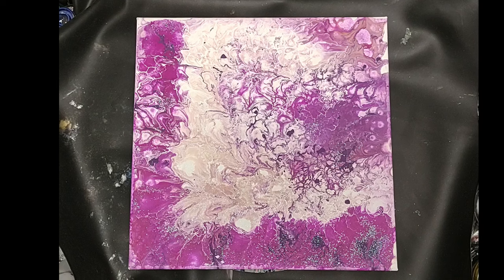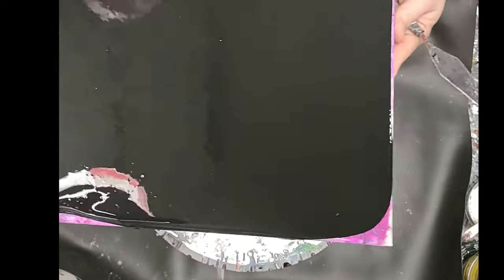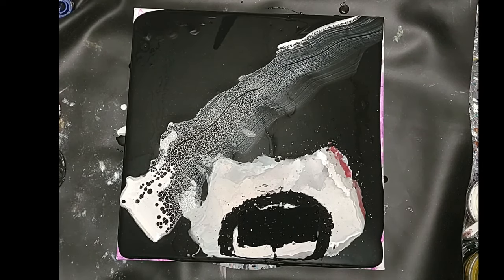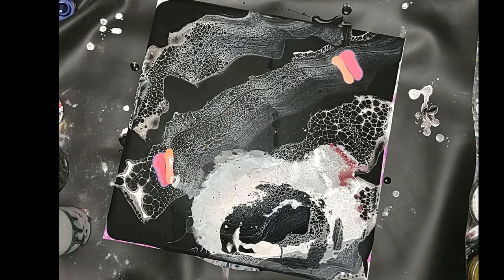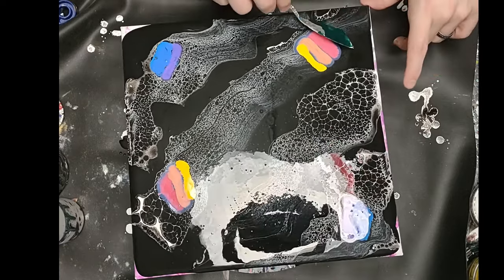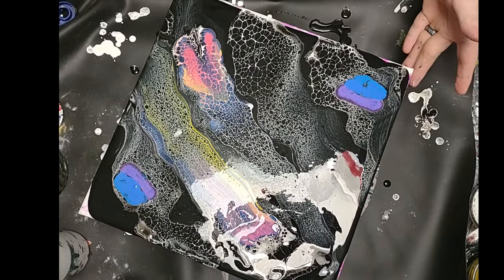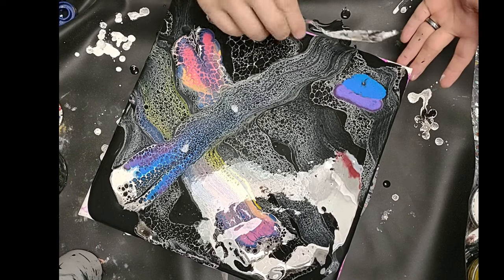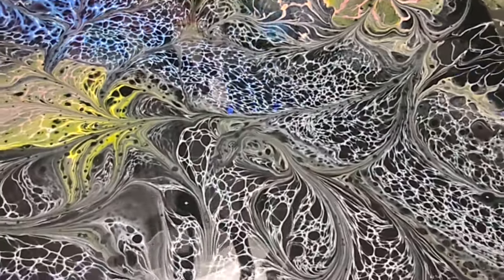Swipe and Wreck inspired By @JMoPainting#oddlysatisfying